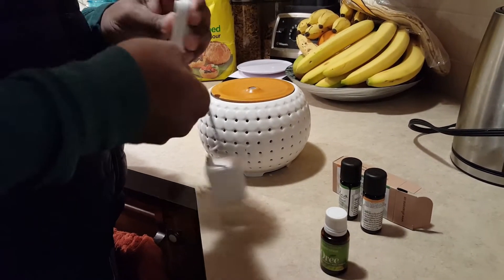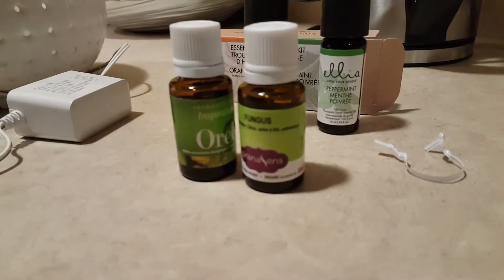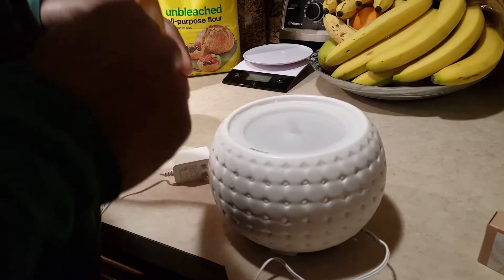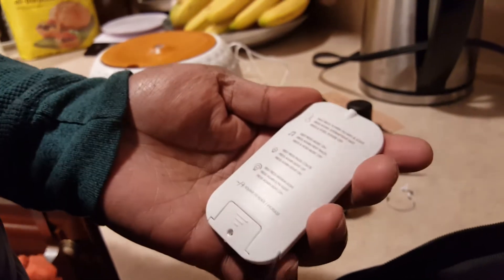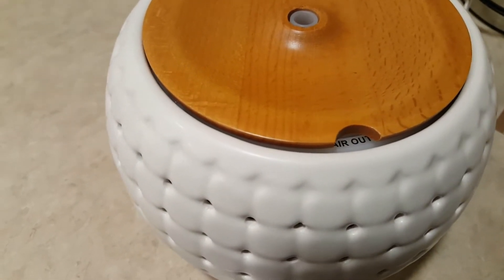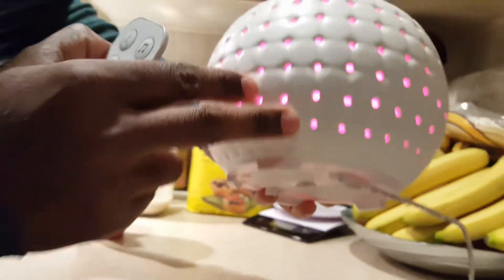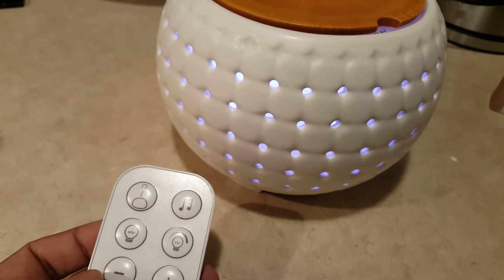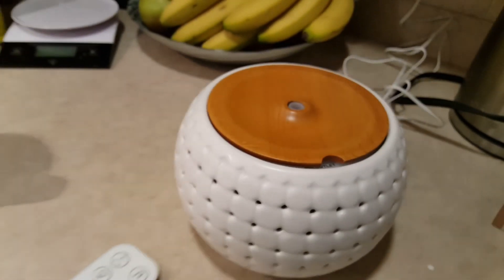Setting up - Ellia Essential Oil Diffuser by HoMedics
This is second video.

This essential diffuser was purchased at Costco warehouse for $49.99+tax, whereas it's sold for $85+ on Amazon. This has 7 color changing LED lights, built-in speakers with 5-6 SPA relaxing sounds. It comes with 2 bottles of essential oil, each 10ml. Despite advertising Ultrasonic, this diffuser is louder than my humidifier. When operating without music, sound level increased from 38db to 57db. Difficult to sleep with this diffuser turned on.